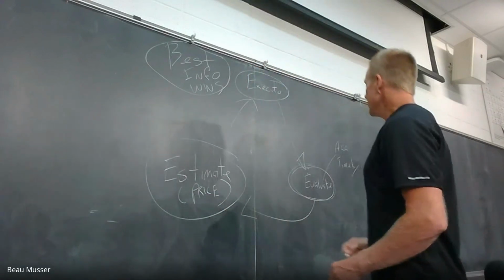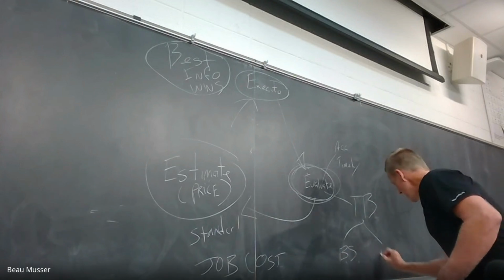Best Information Wins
If Business is a game , then best information wins. In this stream on consciousness I talk about the framework for which how smart businesses manage their operations.